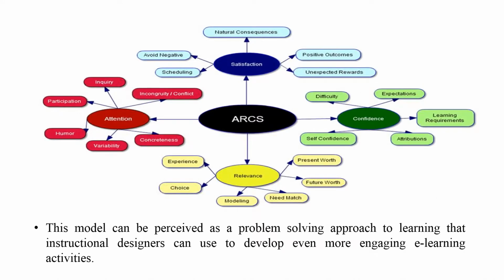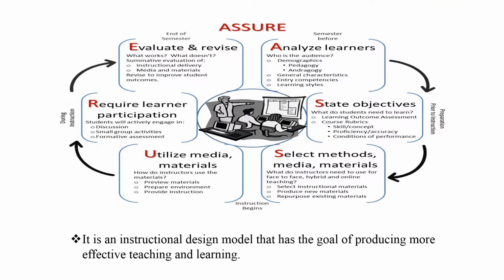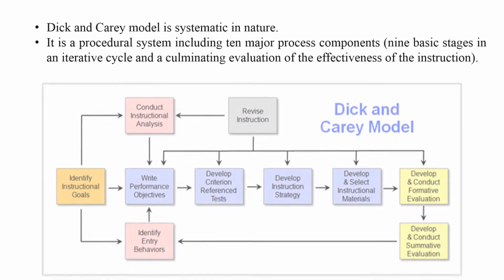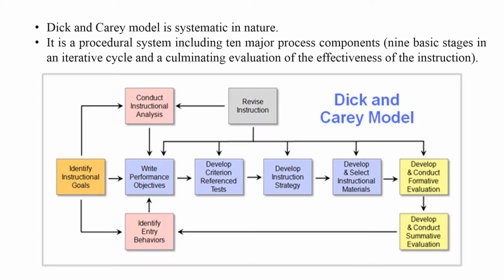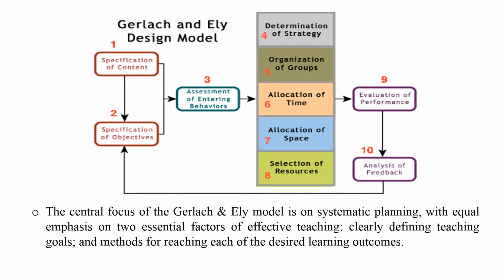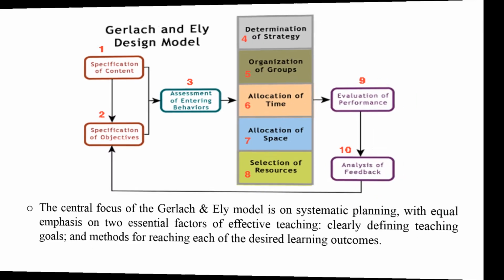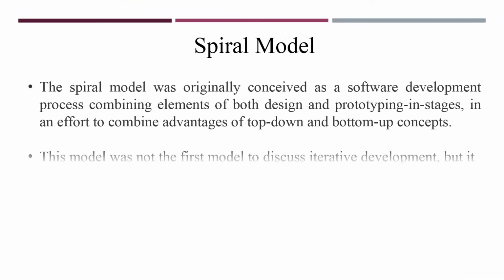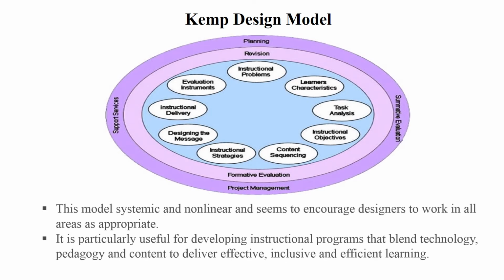Instructional Design Principles